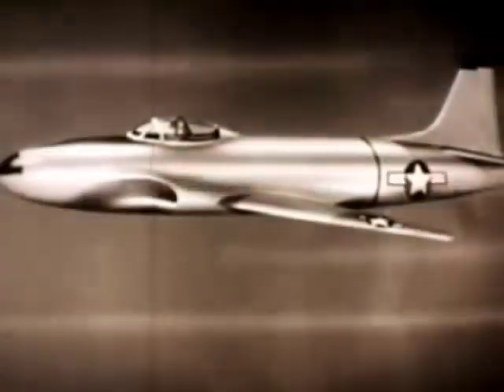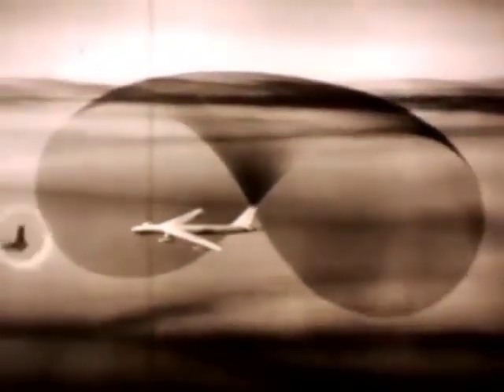Radio Antenna Fundamentals parte 2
Como funcionam as ondas de rádio, as antenas, o básico das Radiocomunicações.
Videos encontrados no FB e partilhados por Luís Lemos e Rui Costa no Telegram da Cristal.

Vale a pena ver!

Junte-se á Cristal Escola de Radiocomunicações